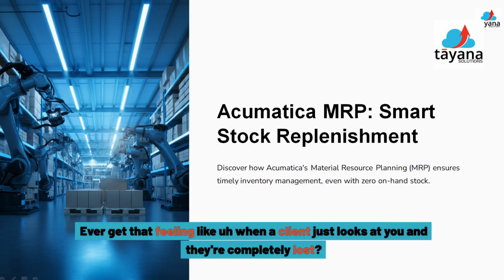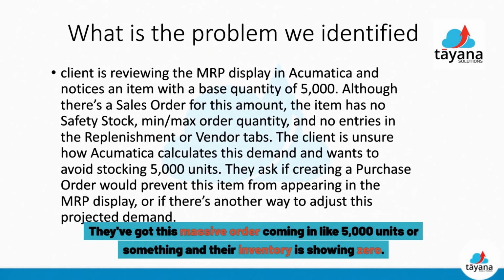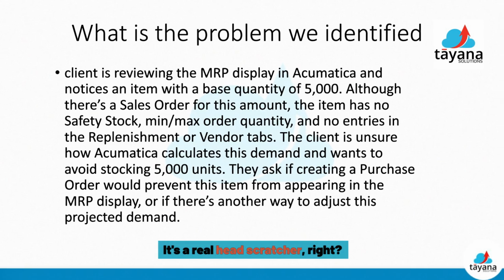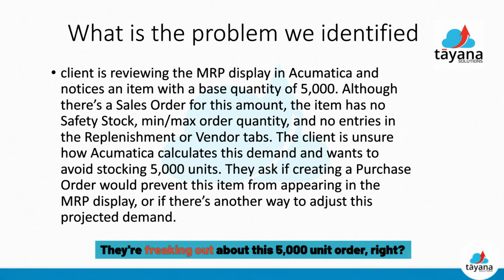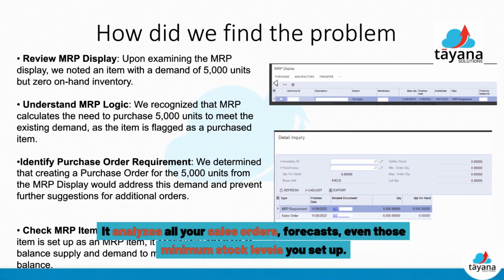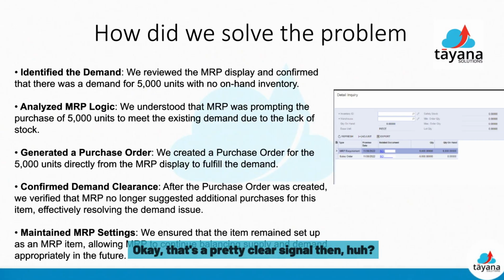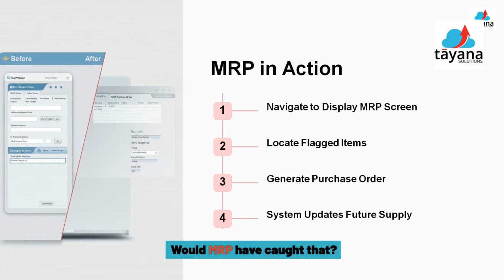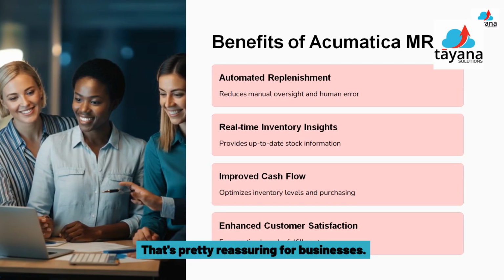Acumatica MRP: Smart Stock Replenishment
This video explains that Acumatica MRP: Smart Stock Replenishment in Acumatica's Distribution Management Module under the Inventory Management Feature.

Categories:
Acumatica Module: Distribution Management
Functional Area: Inventory Management
Acumatica Framework Tools: Customization Project
Type of Solution: Implementation
Industry Focus: Manufacturing
Employee Name: Salman